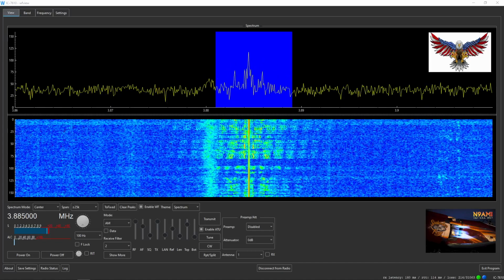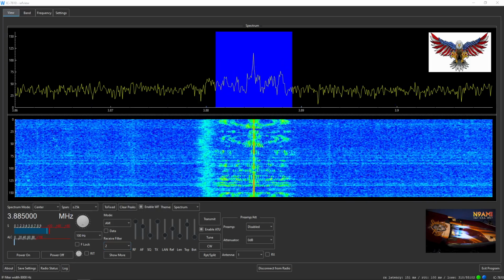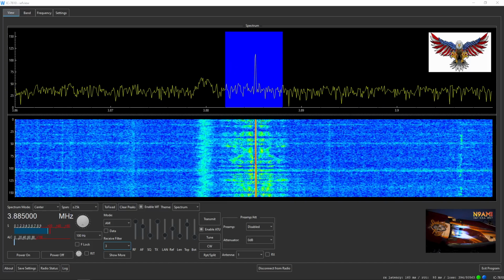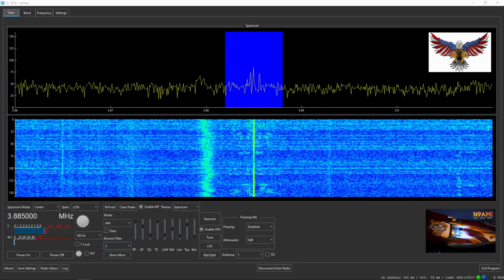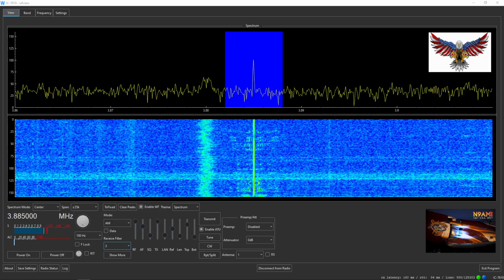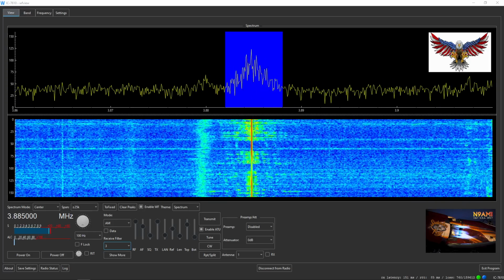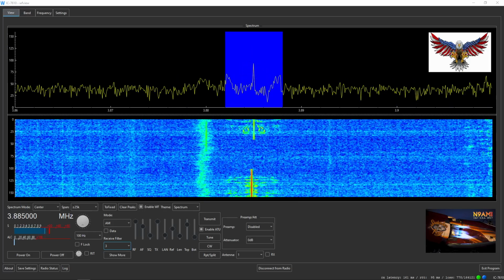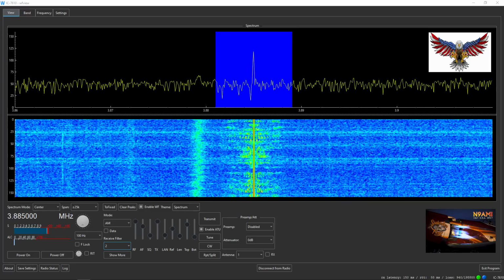The Eagle AM Club Net 6/12/2023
WE4AM Fly with the Eagle AM Club Net Mondays 7PM Easterrn time 3.885.
Little bit late to start my power was down for a few hours.